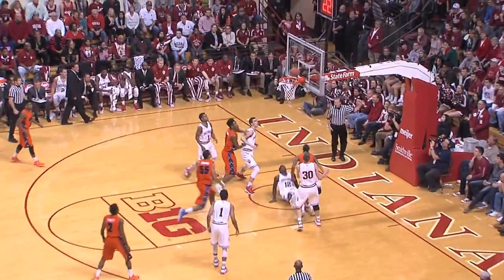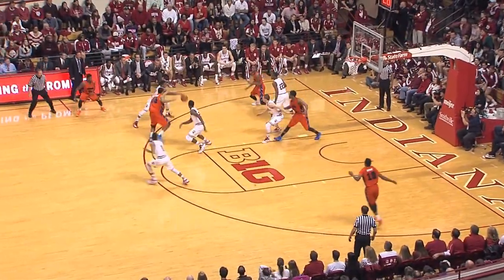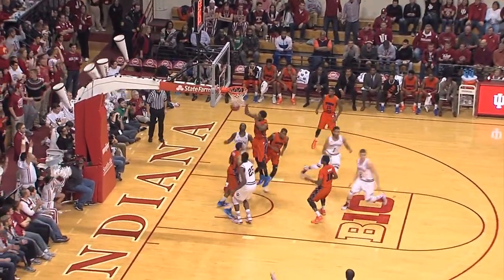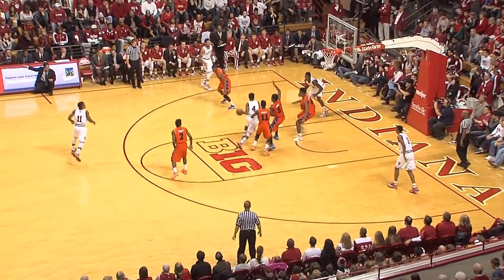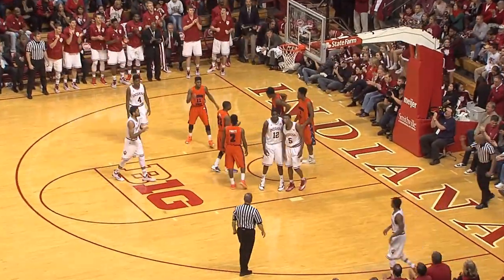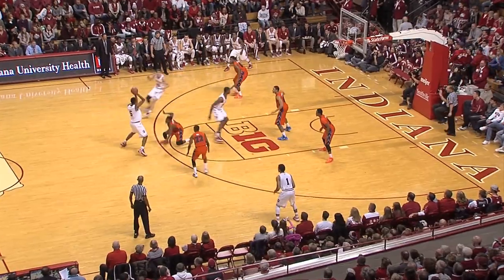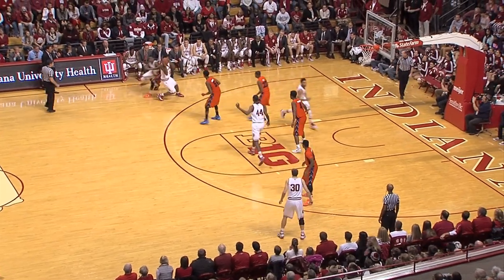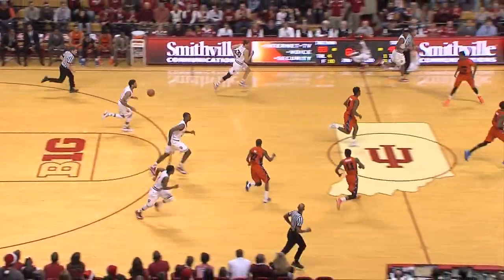IUBB Highlights vs. Savannah State (Dec. 6, 2014)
Highlights from Indiana's 95-49 win over Savannah State to improve to 7-1 in 2014-15.